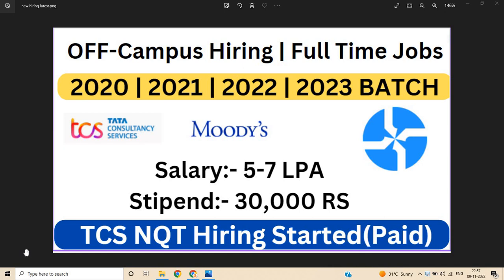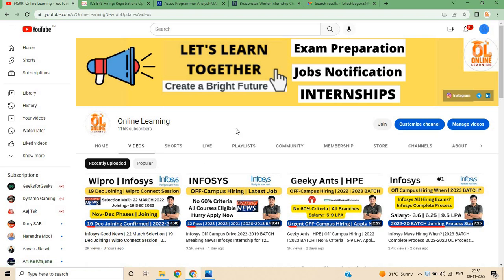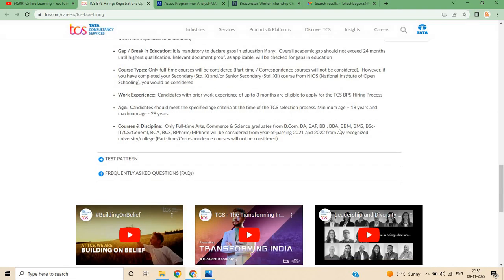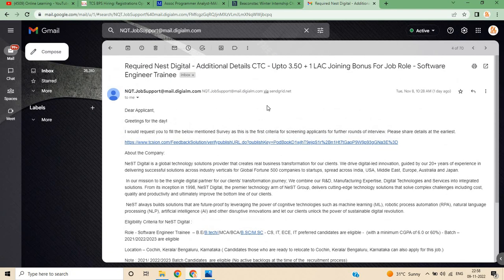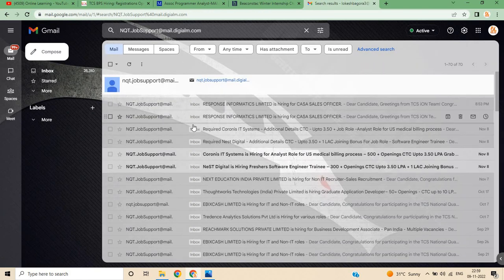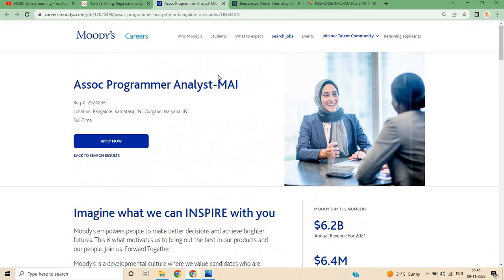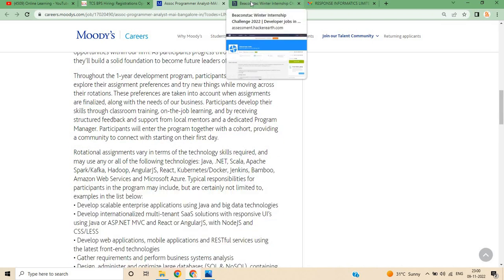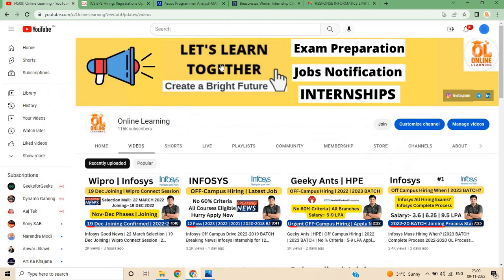TCS NQT Hiring Started (How to Apply ) | Moody's | Beaconstac Off Campus Hiring 2023 | 2022 | 2021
✅📍📌FREE Work From Home Internships + Jobs :- 2024 | 2023 | 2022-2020

📌✅Job Application Link:-

📍📌1. TCS :- 2021 | 2022 BATCH

📍📌2. Moody's:- 2023 BATCH

📍📌3. Beaconstac :- 2022 | 2023

2023 batch jobs
freshers jobs
btech jobs
infosys campus hiring 2022 batch